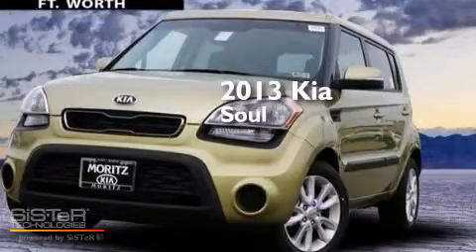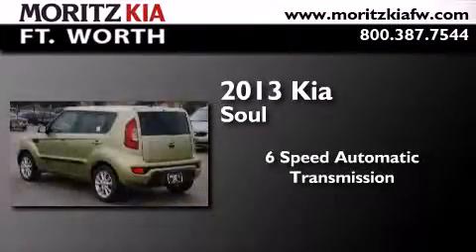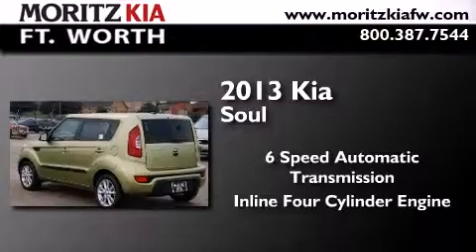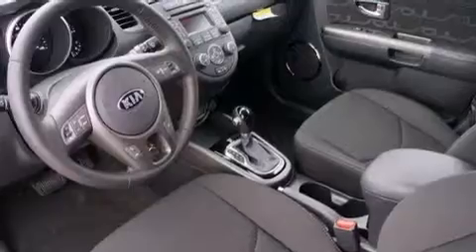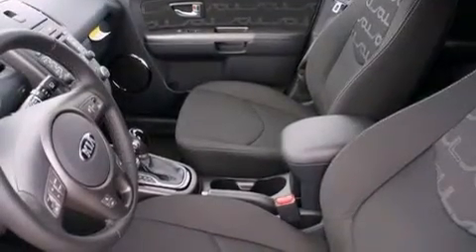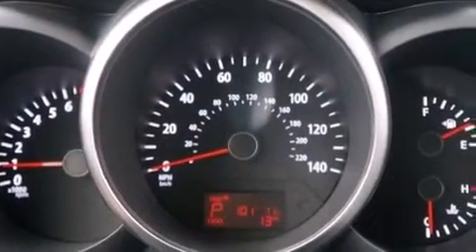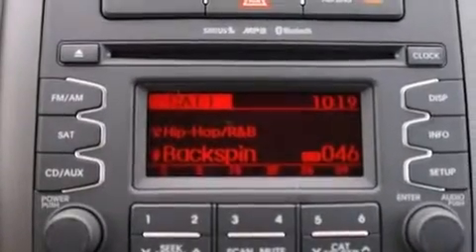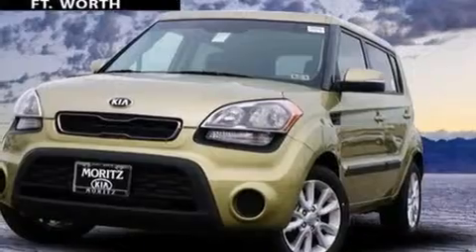2013 Kia Soul Fort Worth TX 76116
We have been honored to serve the Fort Worth TX area , we promise that your experience at our dealership will exceed your expectations ! Year : 2013 Make : Kia Model : Soul Engine : Gas I4 2.0L/121 Trans . : Automatic Exterior : Alien Pearl Metallic Interior : Black Seat Trim Stock : 620708 Moritz Kia Fort Worth I-30 W. Fwy Fort Worth , TX 76116